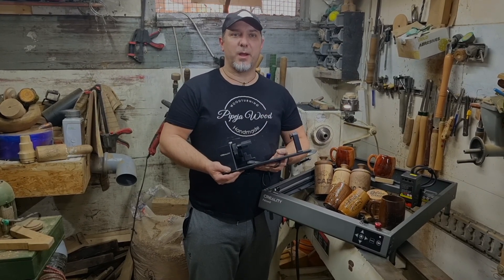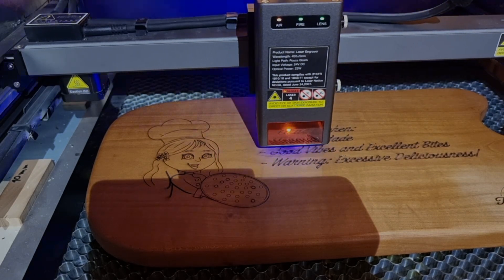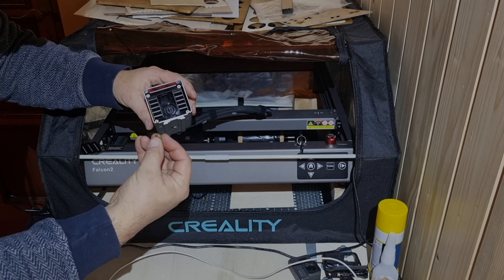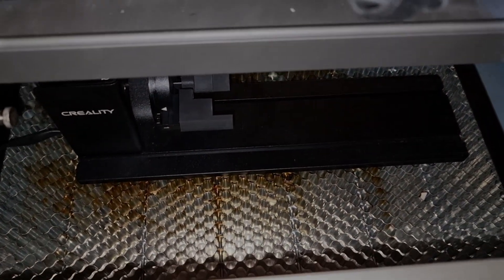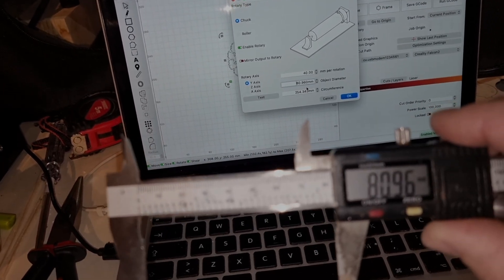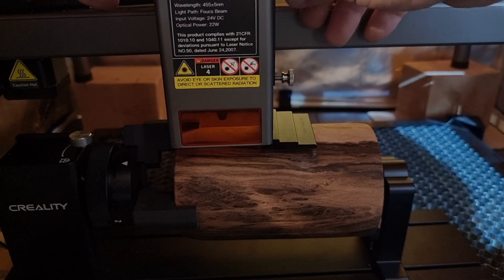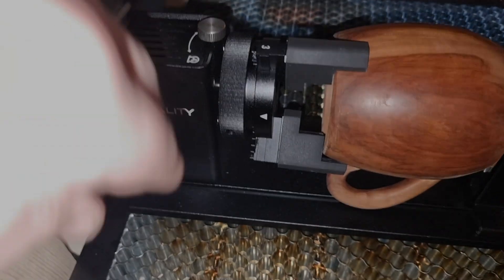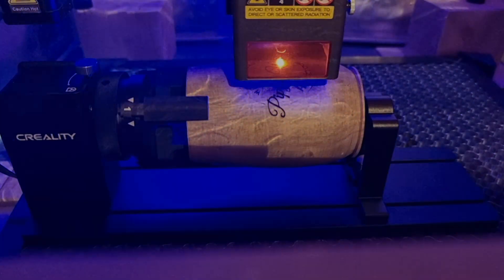Creality Falcon 2 Laser & Rotary Magic | Laser Tool Setup and Maintenance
Unlock the full potential of laser engraving with our latest video, "Revolutionize Your Wood Crafts: Creality Laser & Rotary Magic | Step-by-Step Guide." Dive into the world of precision crafting as we showcase the transformative power of the Creality Falcon 2 22W Laser and Rotary Kit Pro. Whether you're a hobbyist or a seasoned artisan, this video is packed with insights and practical tips to take your wood projects to new heights.

🔸 Why Watch?

Discover innovative techniques to utilize the Creality Falcon 2 22W Laser for stunning results.
Learn how to seamlessly integrate the Rotary Kit Pro for intricate and uniform designs.
Get insider maintenance tips to ensure your equipment remains in top-notch condition.
🔸 Special Thanks:
A heartfelt shoutout to Creality for empowering us with the Falcon 2 22W Laser. Their cutting-edge technology enables us to push creative boundaries and share our journey with you.

🔸 Engage With Us:
Your support fuels our passion! We're eager to hear from you – drop your thoughts, questions, or future video ideas in the comments below.Unlock the full potential of laser engraving with our latest video, "Revolutionize Your Wood Crafts: Creality Laser & Rotary Magic | Step-by-Step Guide." Dive into the world of precision crafting as we showcase the transformative power of the Creality Falcon 2 22WUnlock the full potential of laser engraving with our latest video, "Revolutionize Your Wood Crafts: Creality Laser & Rotary Magic | Step-by-Step Guide." Dive into the world of precision crafting as we showcase the transformative power of the Creality Falcon 2 22W Laser and Rotary Kit Pro. Whether you're a hobbyist or a seasoned artisan, this video is packed with insights and practical tips to take your wood projects to new heights.

🔸 Why Watch?

🔸 Engage With Us:
Your support fuels our passion! We're eager to hear from you – drop your thoughts, questions, or future video ideas in the comments below.Unlock the full potential of laser engraving with our latest video, "Revolutionize Your Wood Crafts: Creality Laser & Rotary Magic | Step-by-Step Guide." Dive into the world of precision crafting as we showcase the transformative power of the Creality Falcon 2 22W Laser and Rotary Kit Pro. Whether you're a hobbyist or a seasoned artisan, this video is packed with insights and practical tips to take your wood projects to new heights.

🔸 Why Watch?

🔸 Engage With Us:
Your support fuels our passion! We're eager to hear from you – drop your thoughts, questions, or future video ideas in the comments below.

👉 Amazon link and the Discound Code: FN1106B

👉 Basic package CrealityFalcon2 Discound CODE: NEWFALCON

Creality Falcon 2 22W Projects